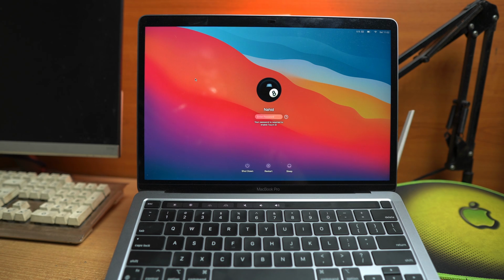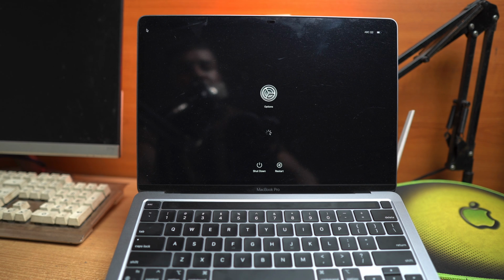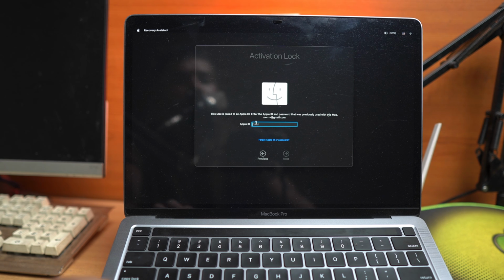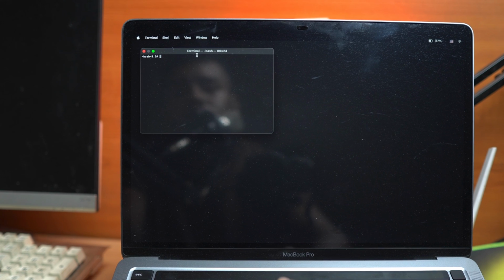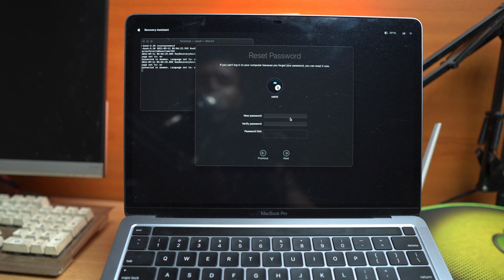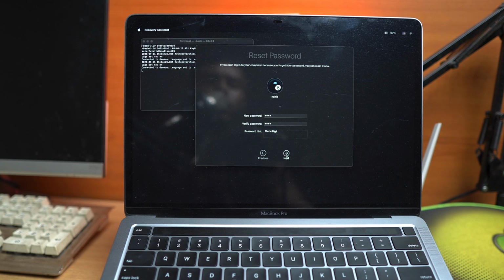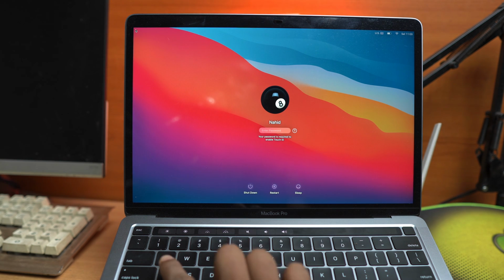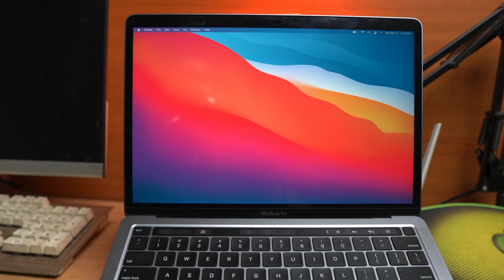How To Reset M1 Mac Login Password - Without Erase Data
How To Reset M1 Mac Forgotten Login Password Without Erase/Losing Data | M1 MacBook Pro/Air Mac Password Resetting Full Guide Here.

Timestamp
00:00 Introduction
00:30 Enter Recovery Mode
01:12 Reset Login Password By Terminal
03:07 Deactive M1 Mac
04:07 Set Up New Password
05:17 M1 Login Password Reset Done
06:00 Wow Reset Done Without Losing Data